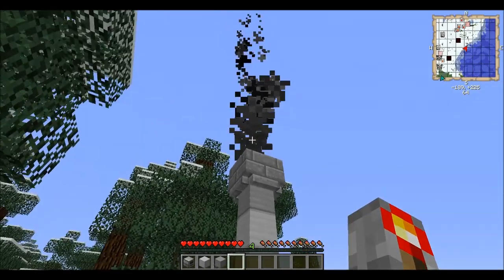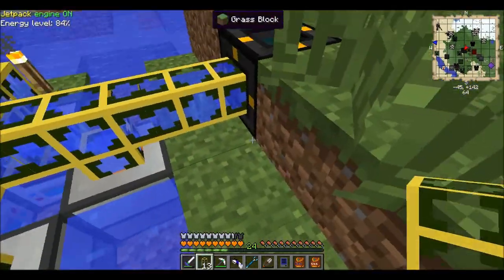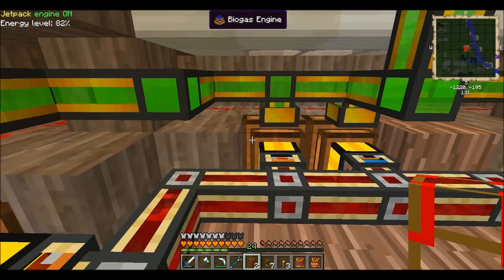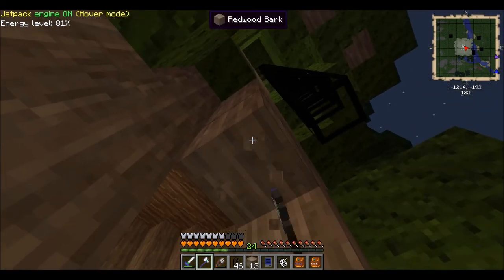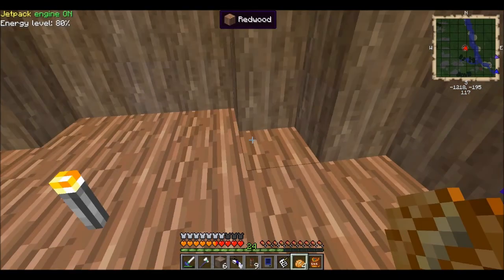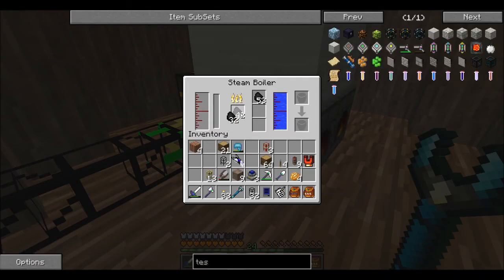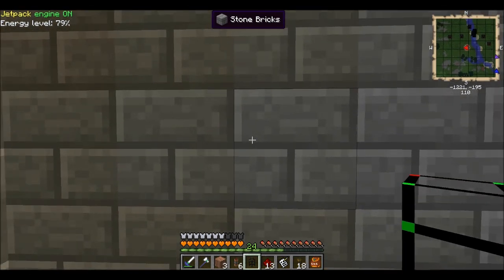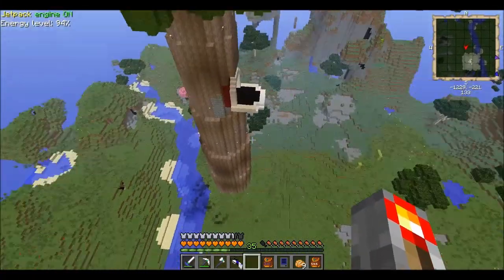Lets Play FTB Unleashed-Episode 9: The Unnamed PowerTree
Another day, another explosion. We are back playing ftb and finding out how unstable the mods can be when they want to be. I actually had to use mcedit to go into the world and delete a block that was causing a crash on every login, I talk about that near the beginning. We work on our steam system and try not to blow up the tree in the process.